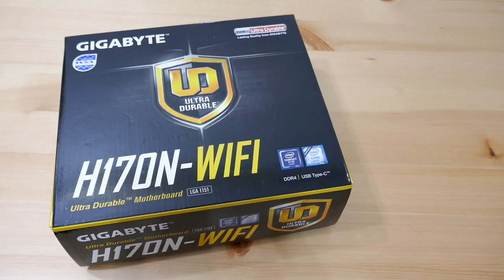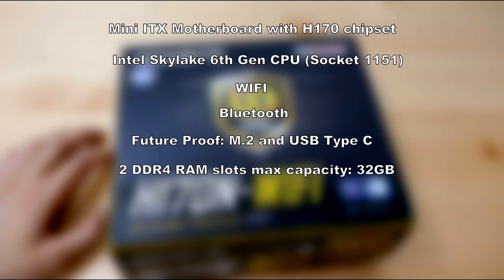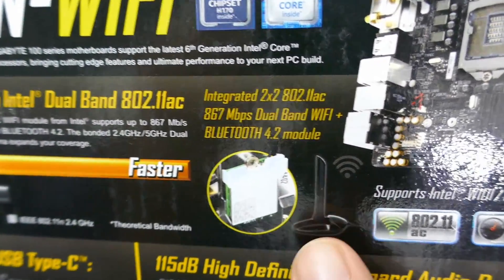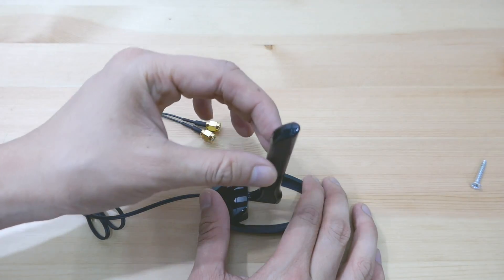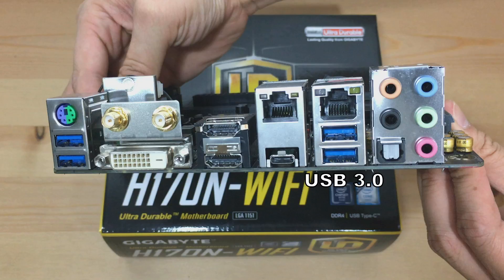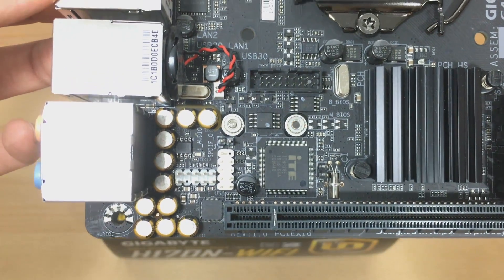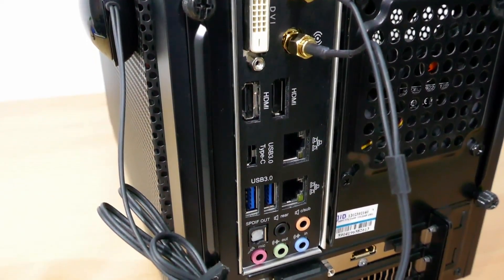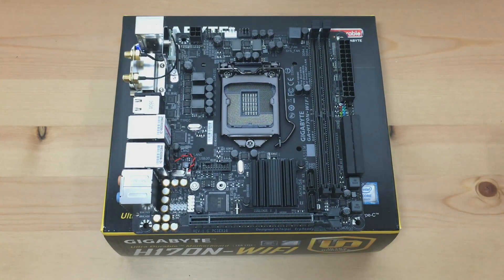Gigabyte H170N-WIFI Mini ITX motherboard overview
Gigabyte H170N-WIFI Mini ITX motherboard overview and it's important features.